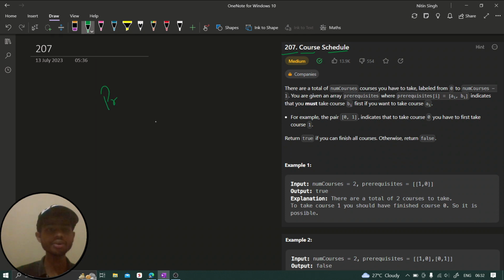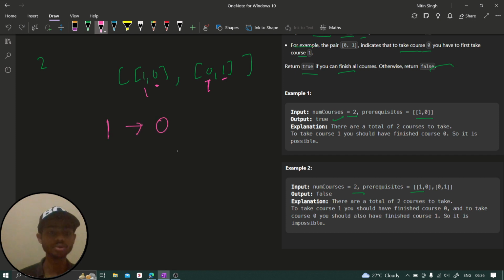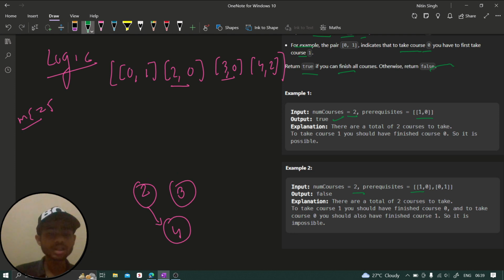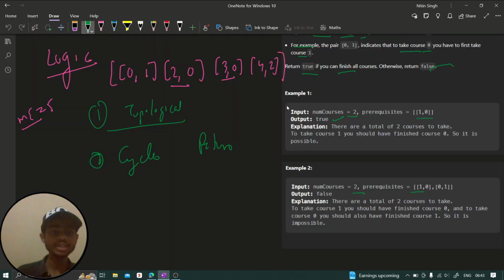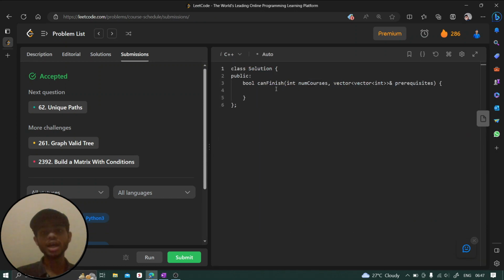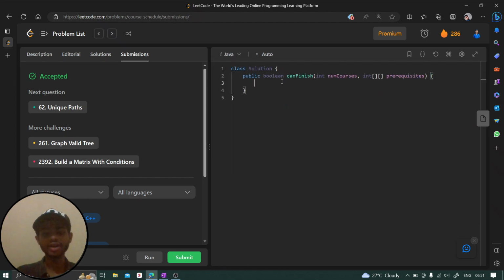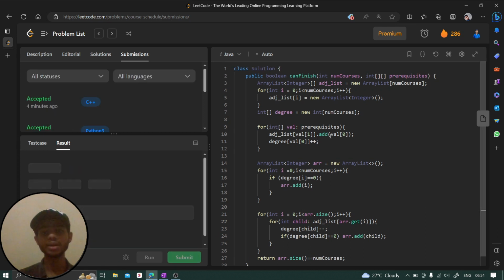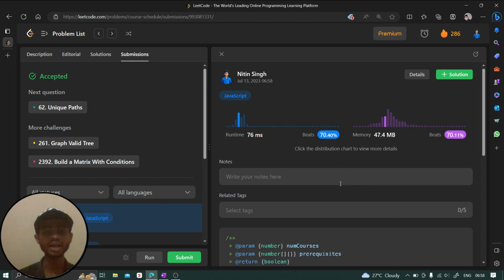Course Schedule | Leetcode Q.207 | Python | C++ | Java | JS | Leetcode Daily Challenges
Hi Everyone, in this video, we are going to solve one more medium-level problem. The problem name is Course Schedule and is based on graph, BFS, DFS, and Topological sorting concepts.

chapter:
0:00 Introduction
0:28 Understanding the problem
5:26 Logic
10:16 Python Implementation
14:58 C++ Implementation
18:56 Java Implementation
22:50 JavaScript Implementation